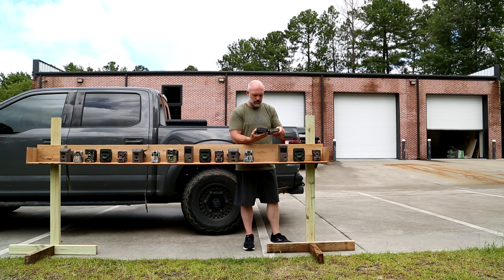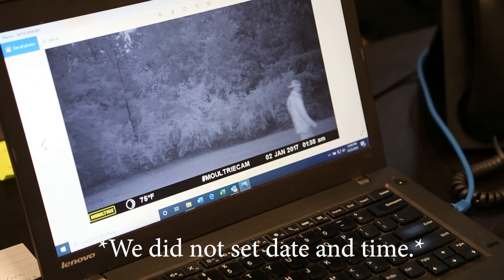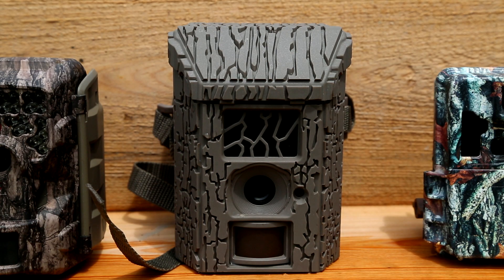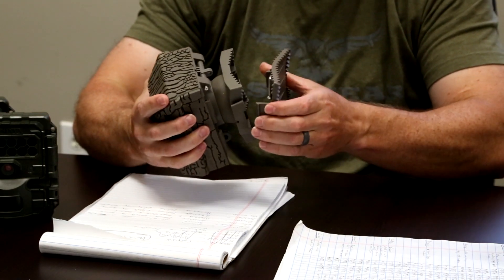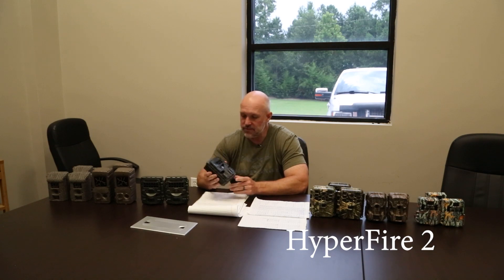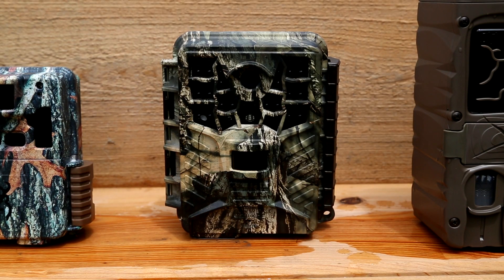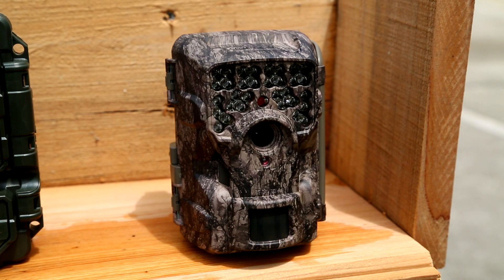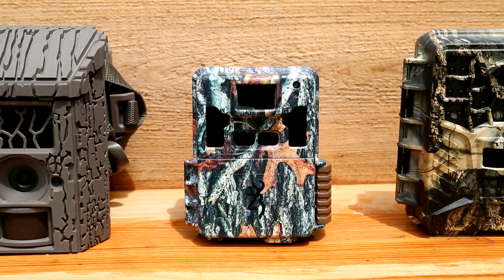2020 Trail Cam Test